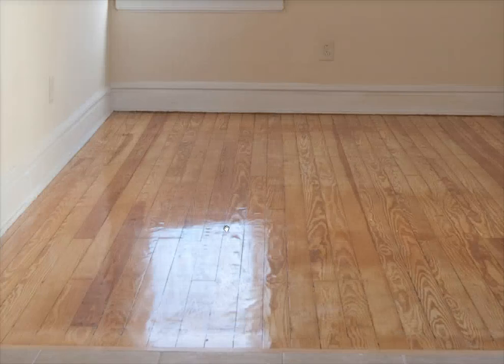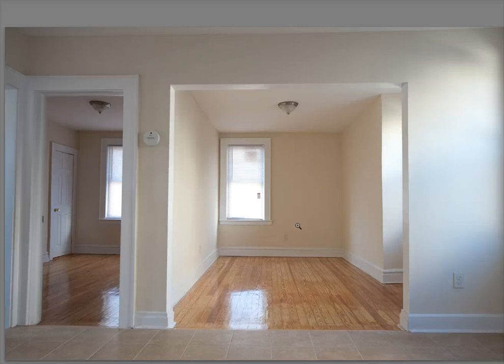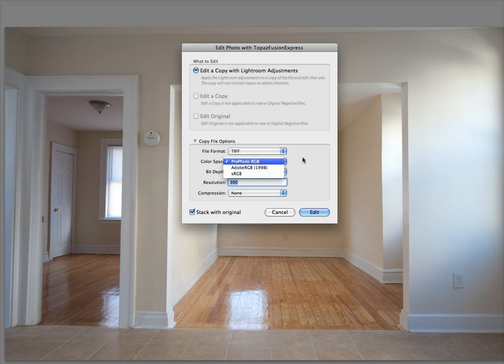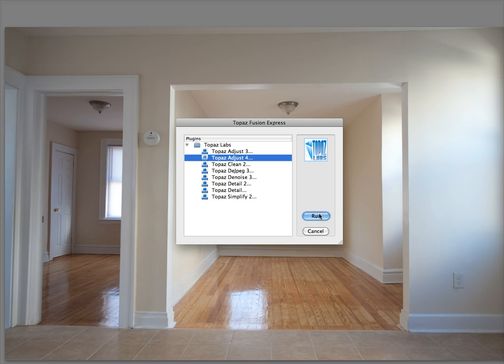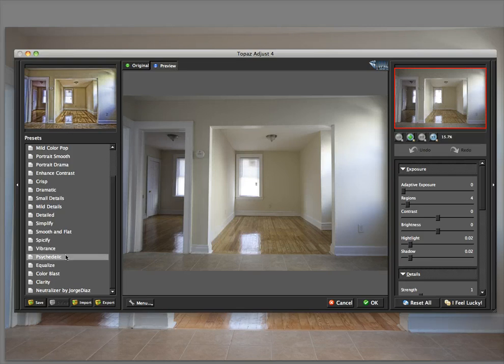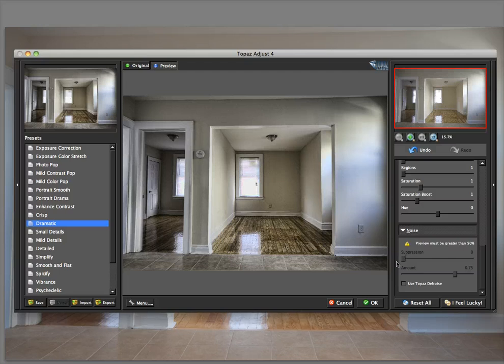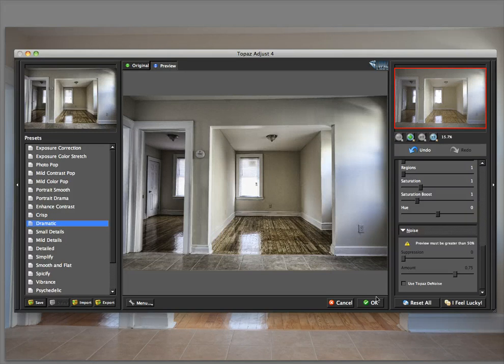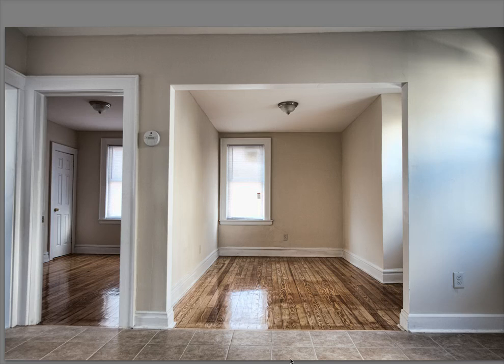Topaz Fusion Express & Topaz Adjust 4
Video of Lightroom integration using Topaz Fusion Express & Topaz Adjust 4